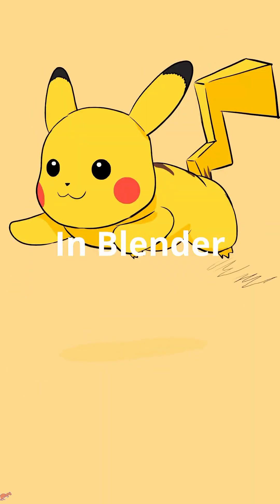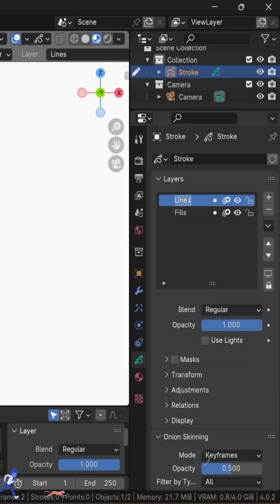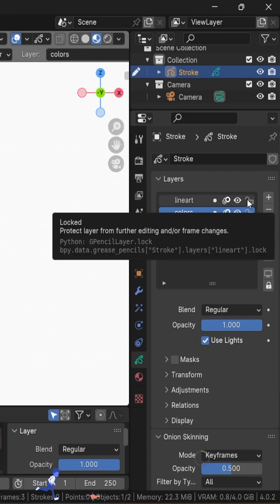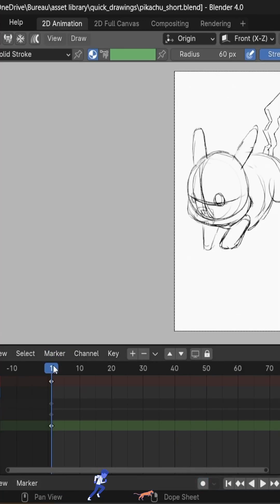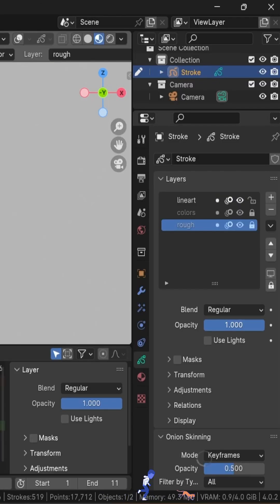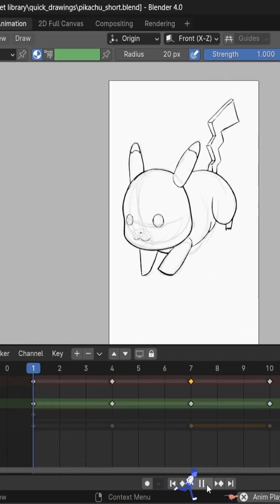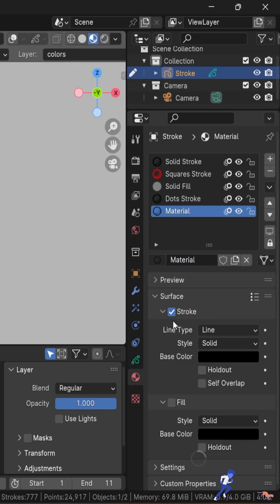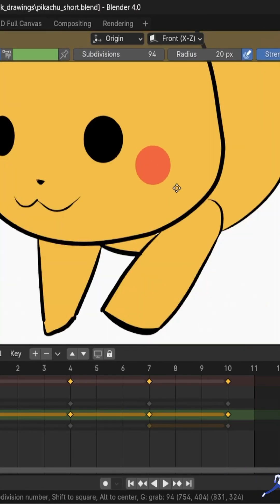How to Make 2D Animation in Blender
With blender you can also make really good 2d animations using grease pencil. Here is how you can do so quickly.